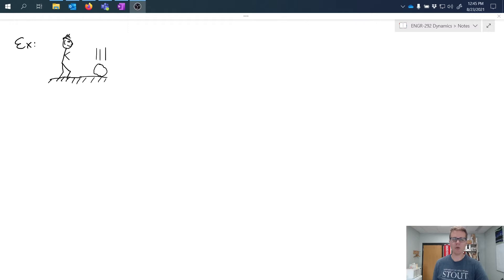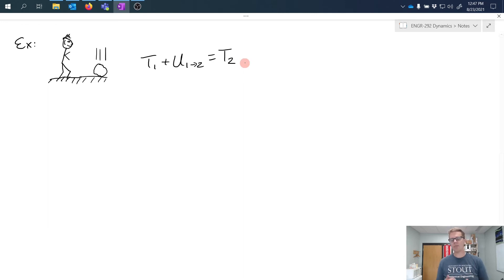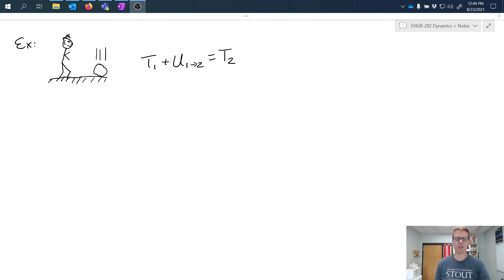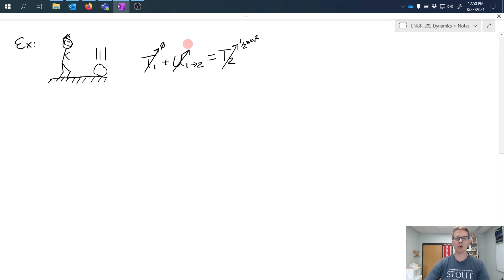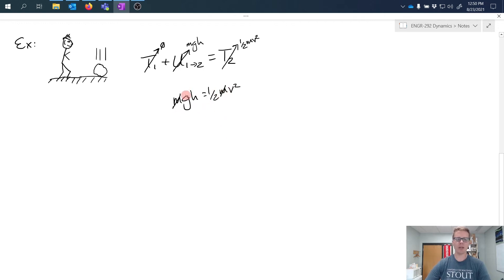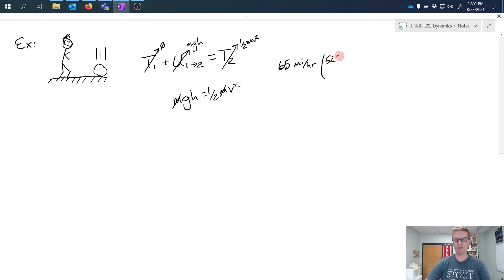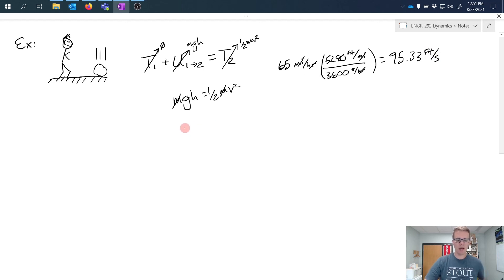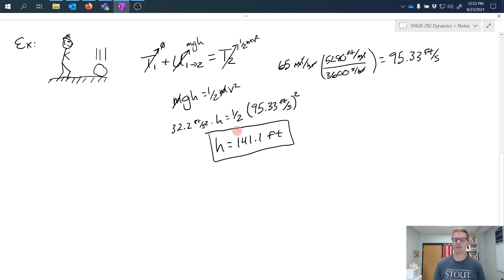Conservation of Energy Example - Engineering Dynamics